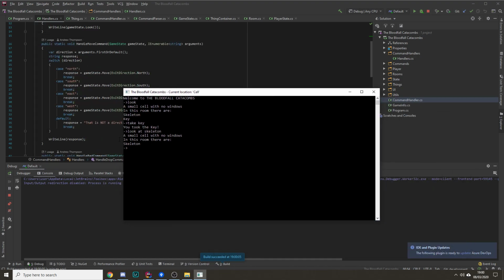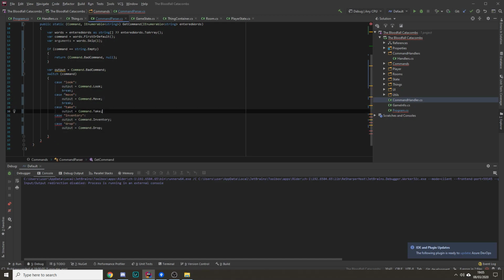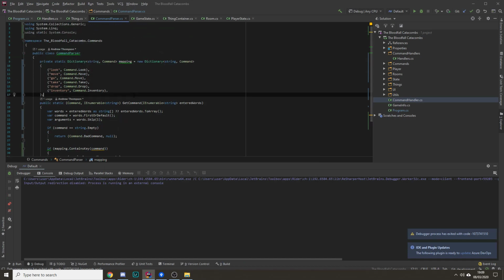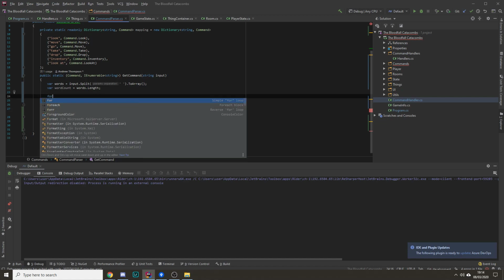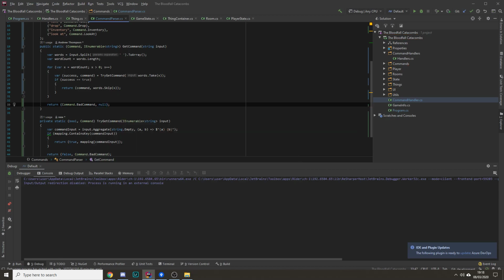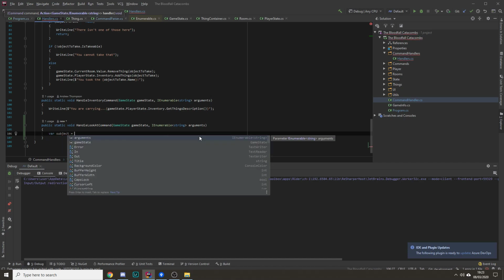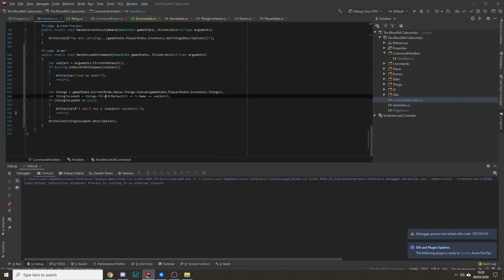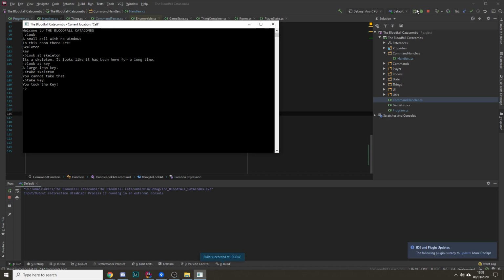Tommo Tinkers with text adventures part 9 - Are you 'looking at' me ?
In this video we improve the command parser logic so that it is able to deal with multi word commands, and then we use this new power to introduce the look at command.